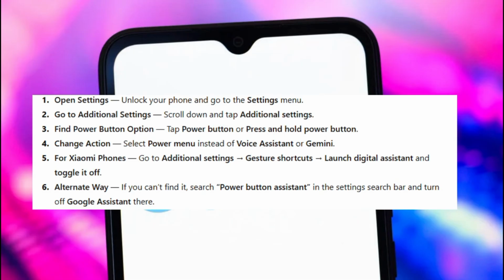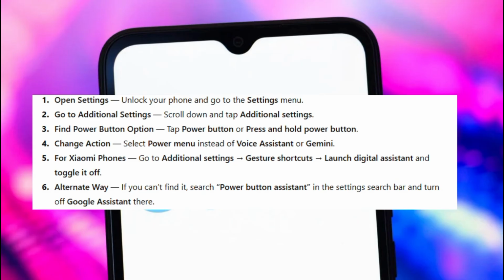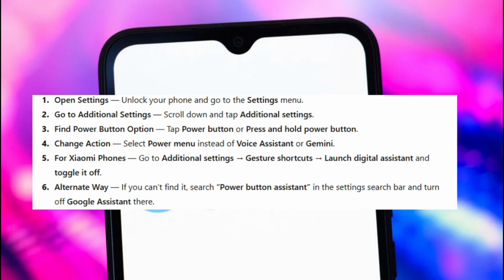How to Turn Off Gemini Google Assistant From Power Button | Disable Gemini on Power Button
Learn how to turn off Gemini Google Assistant from the power button on Android and Xiaomi phones. In this quick step-by-step tutorial, you will discover how to disable Gemini AI or Google Assistant and bring back the classic power off menu.

🚀 Looking for top-tier tech experts, developers, or video editors?

⏱️ Timestamps:
00:00 - How to Turn Off Gemini Google Assistant from Power Button
00:14 - Open Phone Settings & Additional Settings
00:26 - Change Press and Hold Power Button to Power Menu
00:37 - Disable Digital Assistant on Xiaomi / Redmi Phones
00:50 - Alternative Way: Search Power Button Assistant in Settings